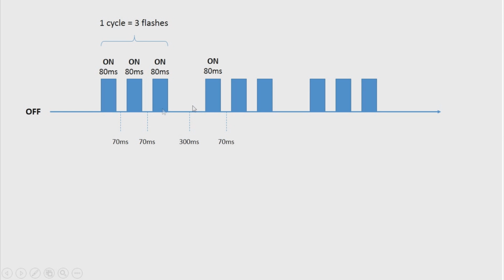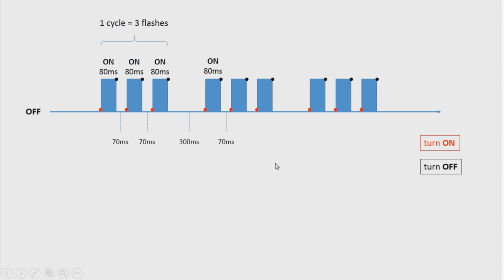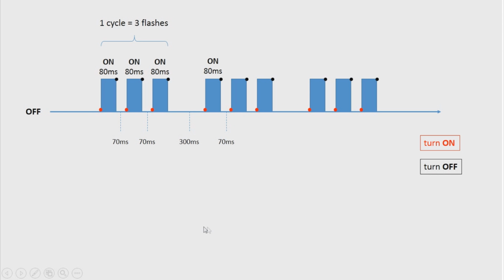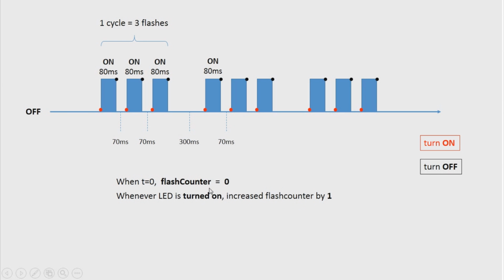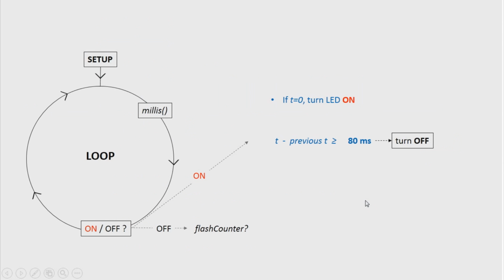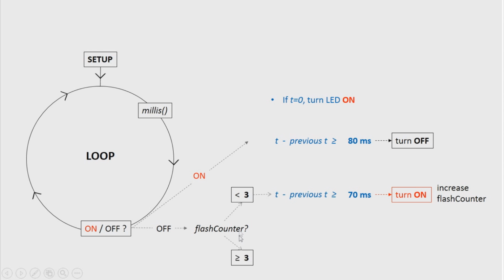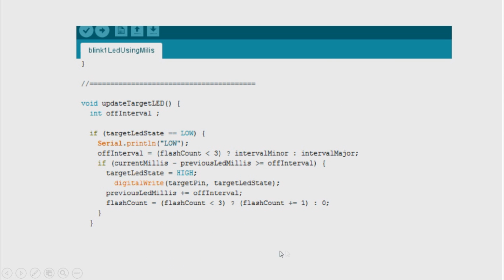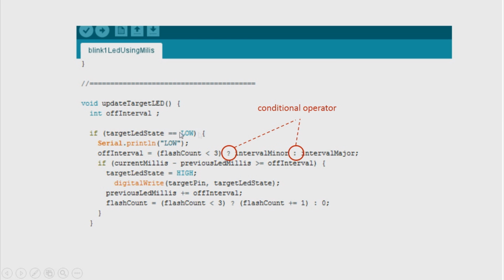Arduino basic ep.2: LED siren blink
In this video we learn how to make a custom blink with different intervals. We use the three-flashes blink like in an ordinary police car siren, as an example.